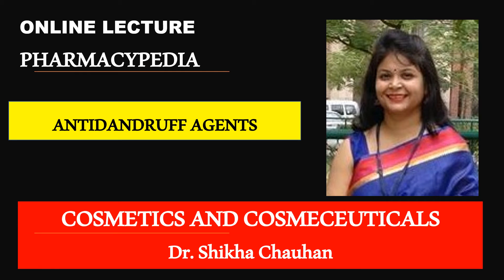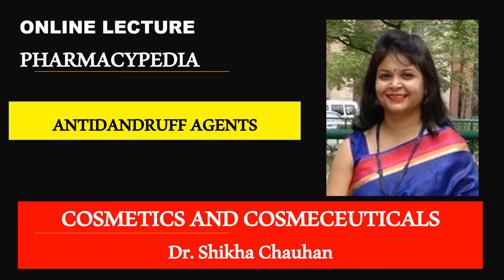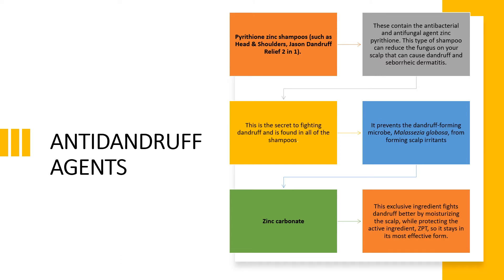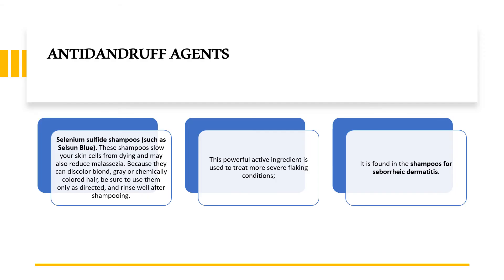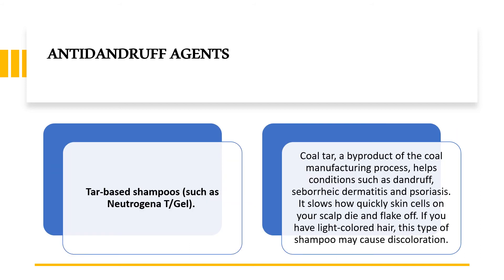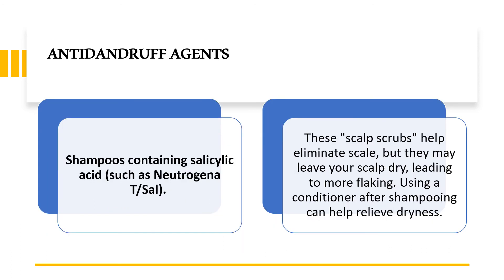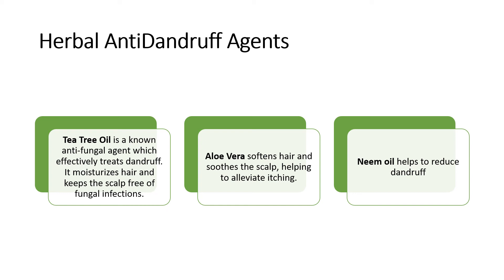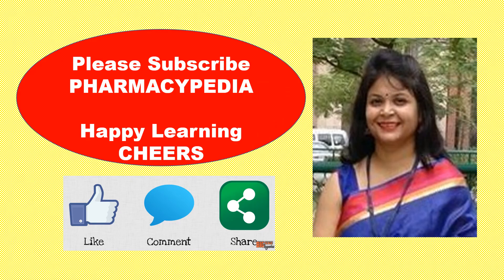ANTIDANDRUFF AGENTS (ANTIDANDRUFF SHAMPOOS)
M.PHARM
ANTIDANDRUFF AGENTS
DANDRUFF
HERBAL ANTIDANDRUFF AGENTS